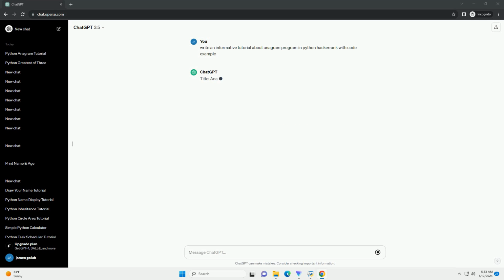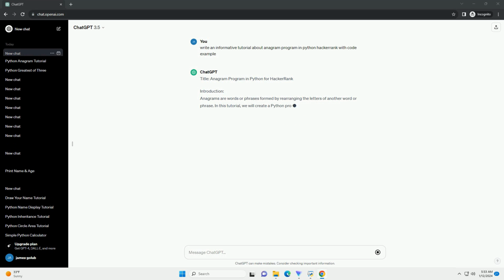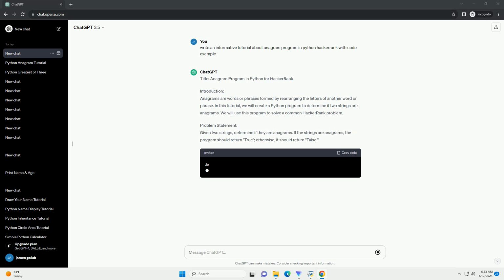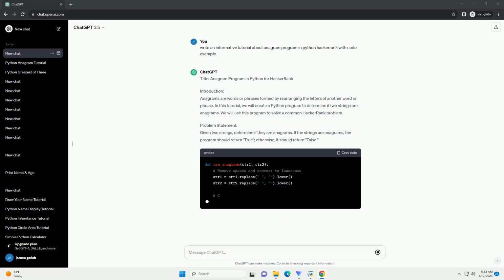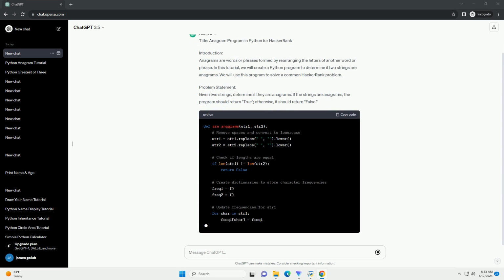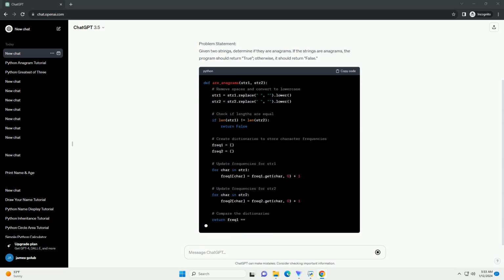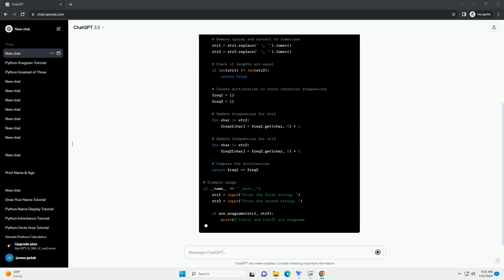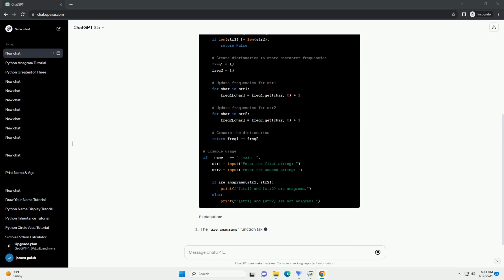anagram program in python hackerrank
Title: Anagram Program in Python for HackerRank
Introduction:
Anagrams are words or phrases formed by rearranging the letters of another word or phrase. In this tutorial, we will create a Python program to determine if two strings are anagrams. We will use this program to solve a common HackerRank problem.
Problem Statement:
Given two strings, determine if they are anagrams. If the strings are anagrams, the program should return "True"; otherwise, it should return "False."
Explanation:
The are_anagrams function takes two strings as input and returns True if they are anagrams, and False otherwise.
Spaces are removed from the input strings, and all characters are converted to lowercase to ensure case-insensitive comparison.
The lengths of the strings are checked, and if they are not equal, the strings cannot be anagrams.
Dictionaries freq1 and freq2 are used to store the frequency of each character in the respective strings.
The frequencies are updated for each character in both strings.
Finally, the function returns True if the dictionaries are equal, indicating that the strings